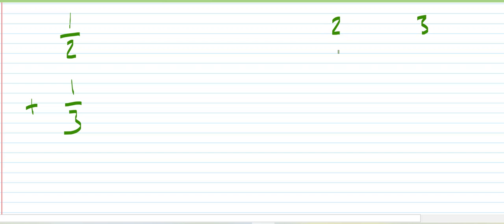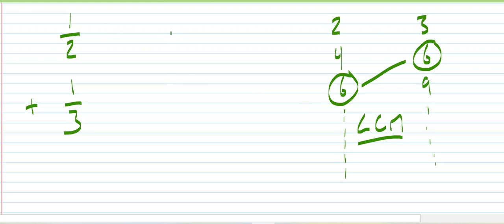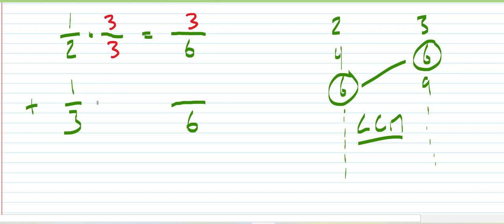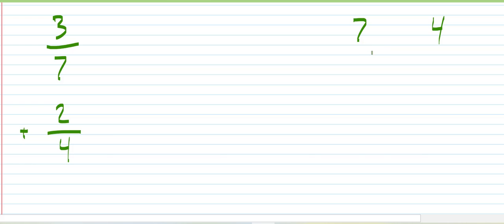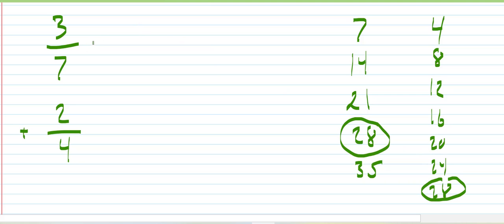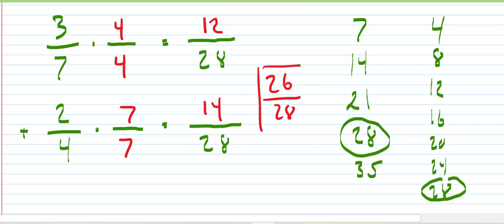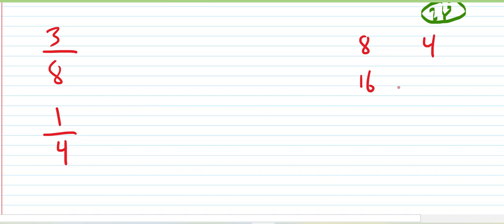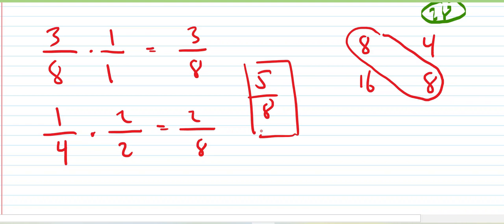Quick Math: Adding Fractions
My Quick Math series of videos provide a quick review of basic mathematical concepts needed for success in a Calculus 1 class.